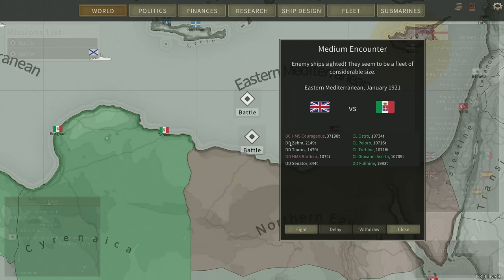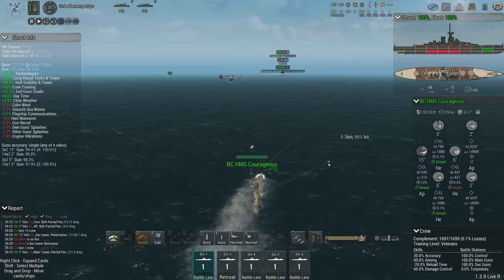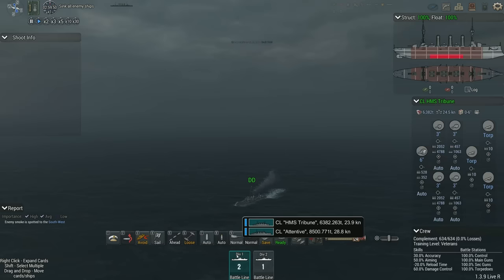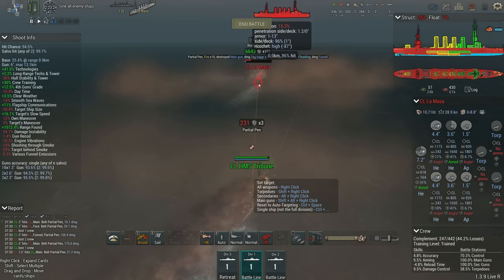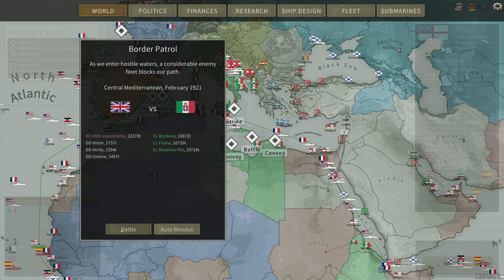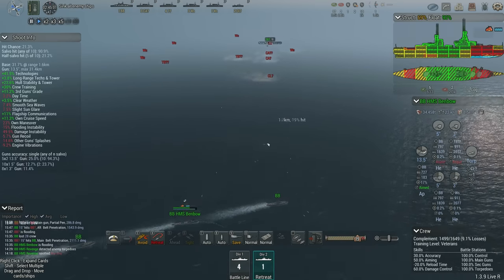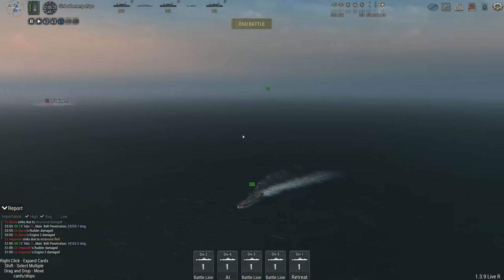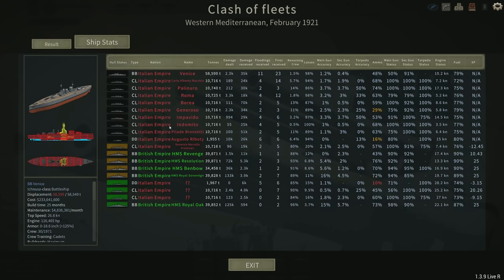Spicy Fish - Episode 27 - British Legendary Campaign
Ok so more than quadruple damage torpedoes is going to take some getting used to but it certainly makes battles more exciting!

This campaign was recorded using Admiralsnackbar's balance mod which you can find

Captain of the 1st Company: Treefrog
Lieutenants: Armande Christoph
Veteran Sergeants: 1stplaceonion, LCG Canyon, Welshy
Sergeant: Jackie, Twitchyknees, Alerik Rahl, paga1985s, Haytor